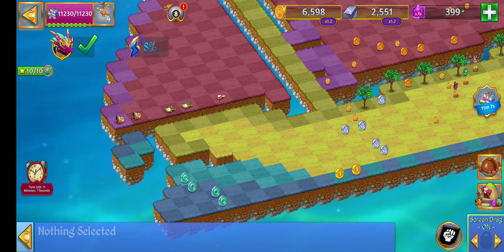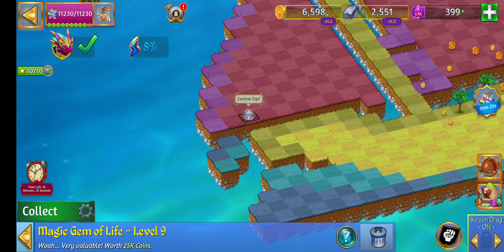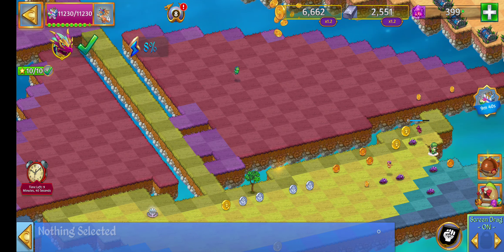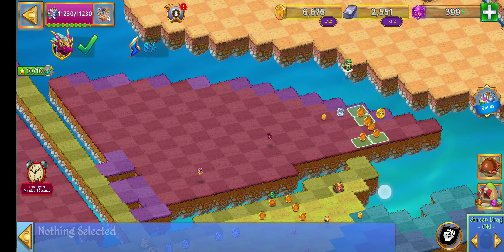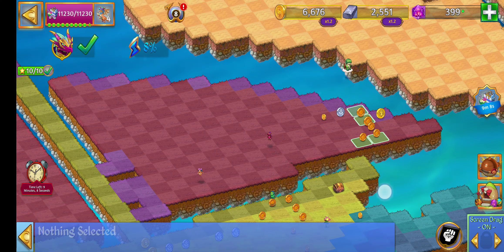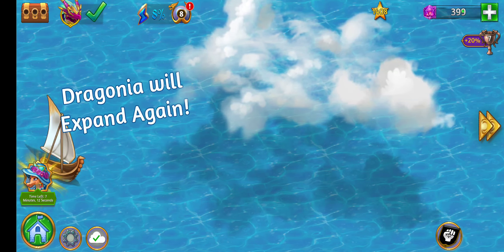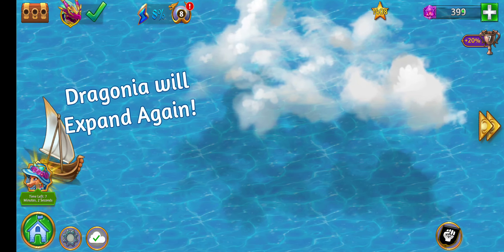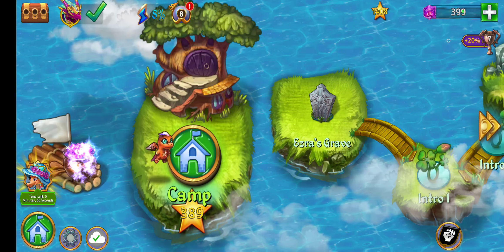Merge Dragons - coin farm after Summer Delight Event update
in this video I do a quick update to show the progress of the coin farm I started after completion of the Summer Delight Event.

I will be covering the upcoming camp and chill (scheduled for August 23rd, 2022 according to my game calendar) with some tips about how I complete them quickly.

I will also be covering some information about Arcadia at some point.